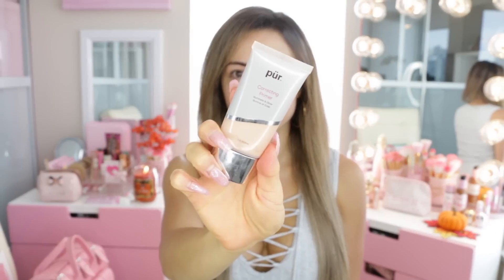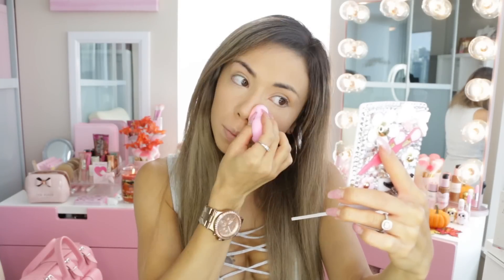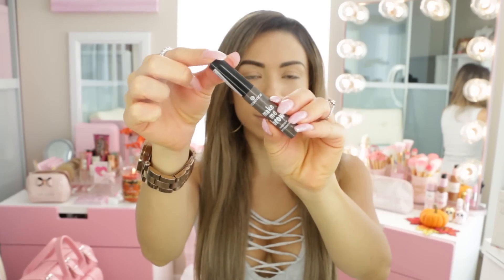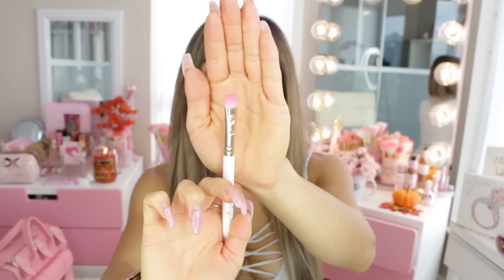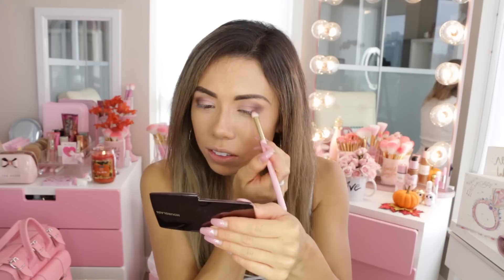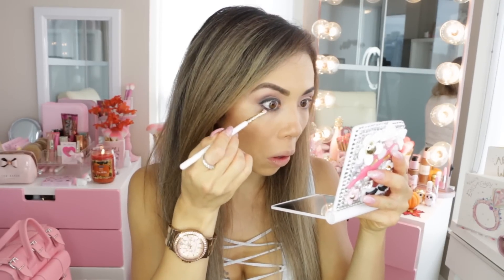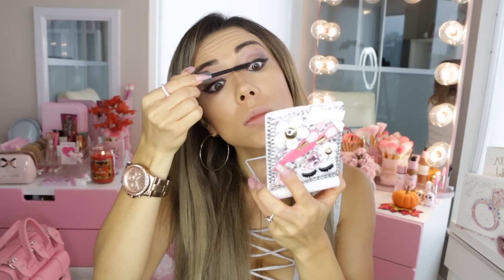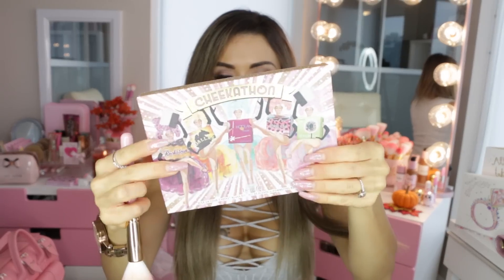🍁💕FAVORITE FALL MAKEUP LOOK 2016🍁💕ll MAKEUP TUTORIAL -SLMissGlam👑💕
My favorite FALL makeup look for 2016!

HAPPY FRIYAYYY BEAUTIES!!!♥♥♥♥

I asked you guys on twitter if you wanted to see my favorite FALL  makeup look for 2016 and you guys said YASS!!♥♥♥ I love dark eyes dark lips for fall, i tend to keep my skin quite warm toned as well. Really hope you enjoy it my loves! DONT MISS OUT!

Give this video a thumbs up for more FALL themed videos! I had so much fun putting this video together for you guys, i am clearly obsessed with everything FALL!♥♥

Mailing Address:
Stephanie Lewis
1622 Salt St
Vancouver BC, V5Y0J9

ALMAY AGE ESSENTIALS CONCEALER

ESSENSE BROW GEL